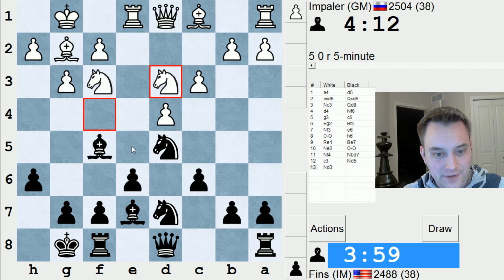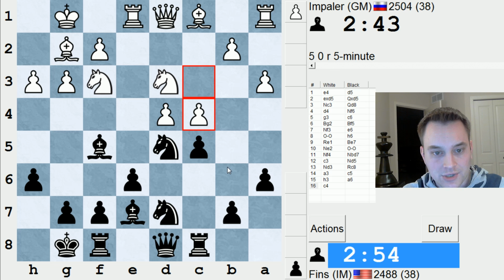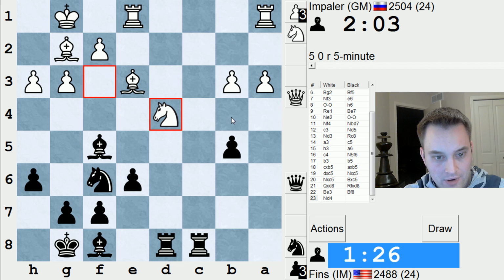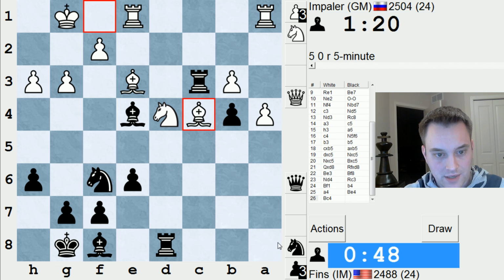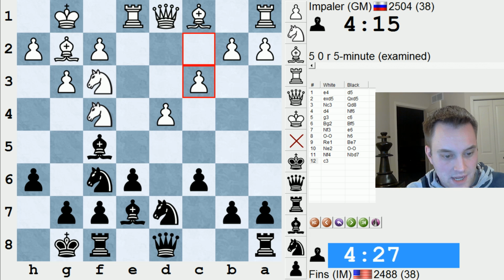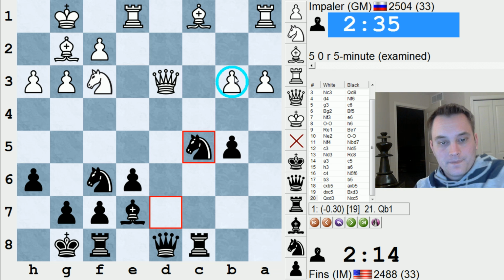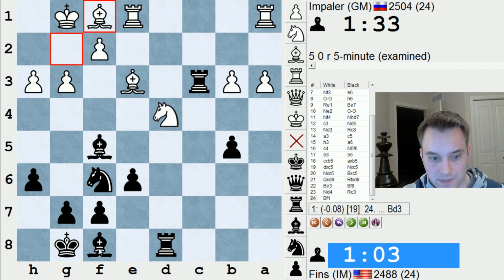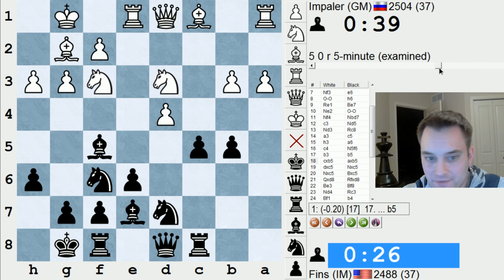Blitz Chess #428: GM Impaler vs. IM Bartholomew (Scandinavian Defense)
I try my trusty 3...Qd8 Scandinavian (look for my repertoire on this line soon against this anonymous Grandmaster, who reacts modestly with a kingside fianchetto. Black is not challenged in the opening, but can I take care of business when push comes to shove on the queenside?